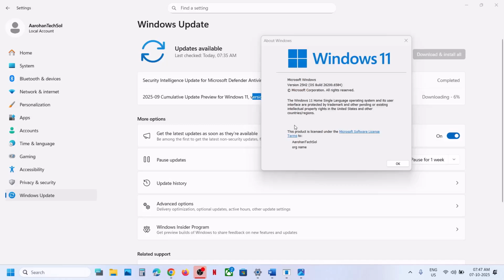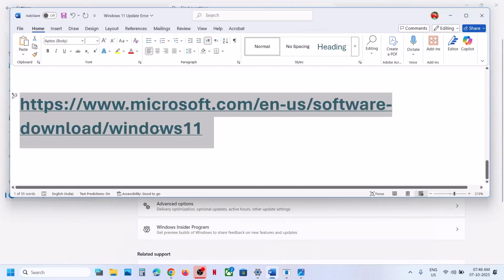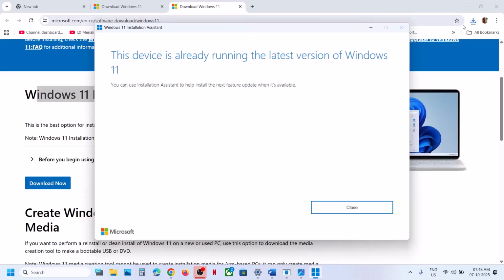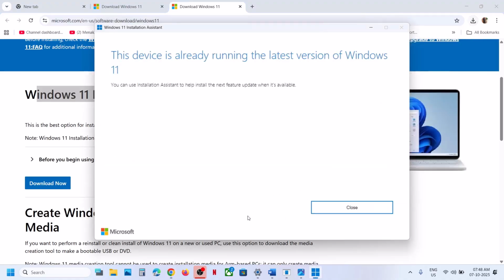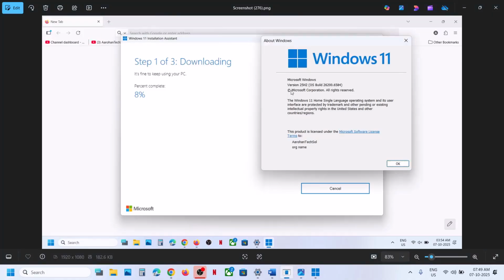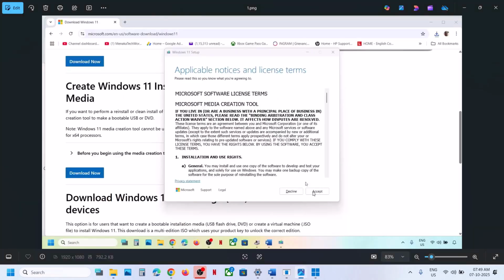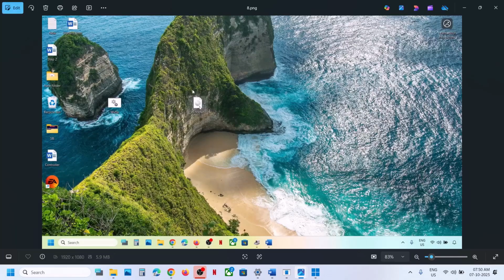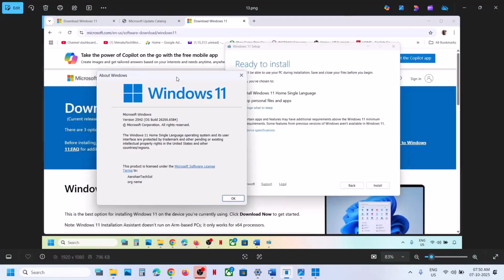How To Install Version 25H2 On Windows 11, How To Update Windows 11 To Version 25H2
How To Download/Install Version 25H2 On Windows 11,How To Update Windows 11 To Version 25H2